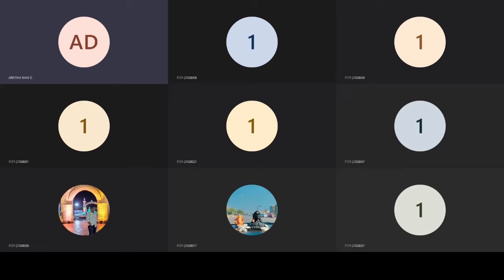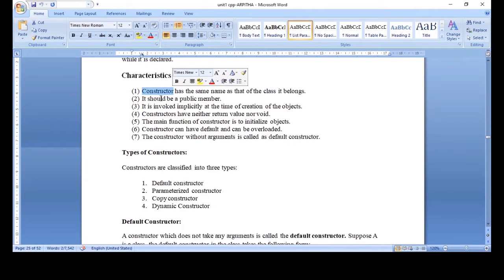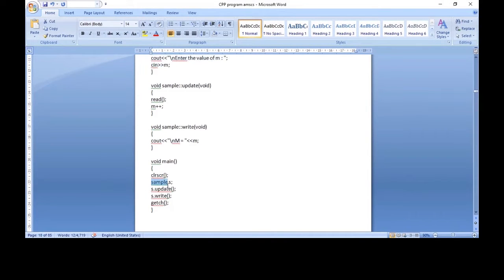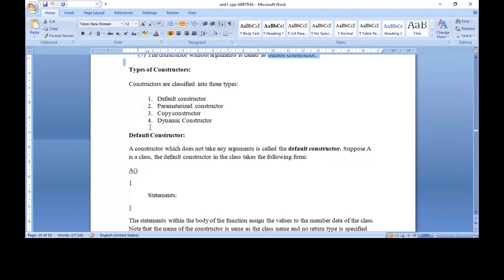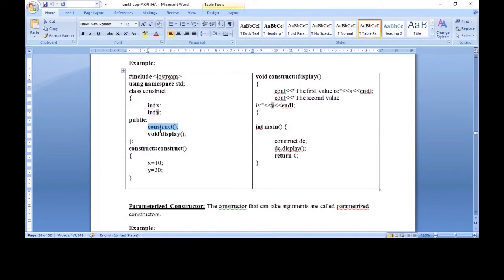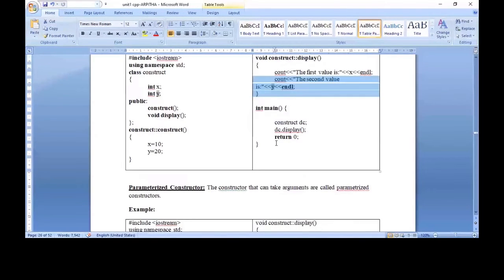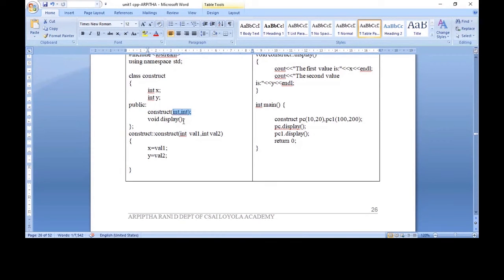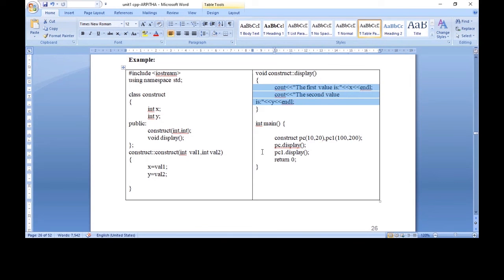Constructors Concept in C++ Programming || Session - 1 || By Arpitha Rani Ma'am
This video Explains Concept of Constructors in detail  .